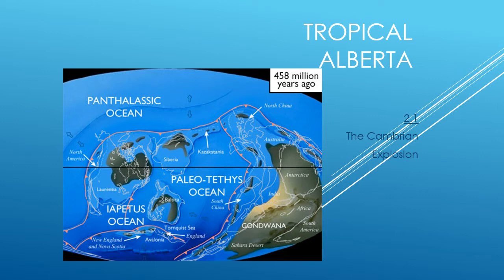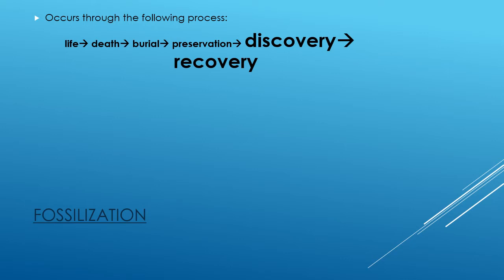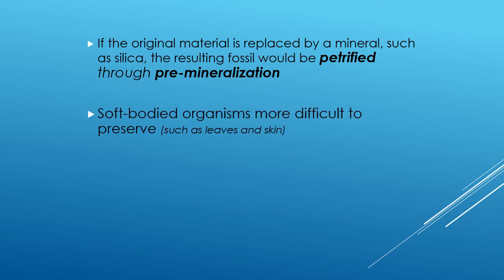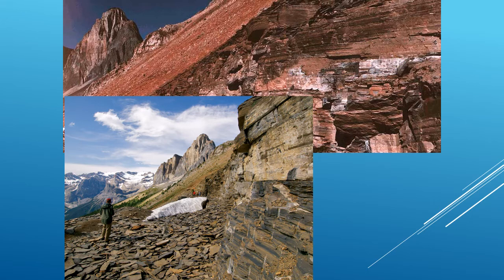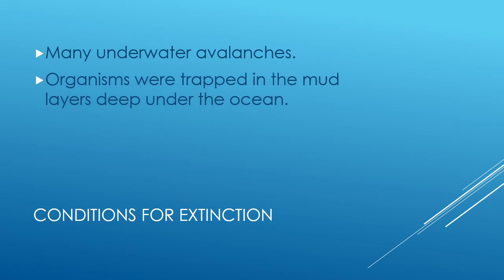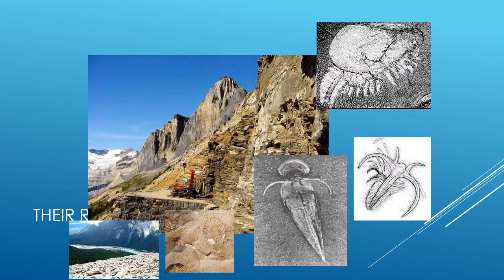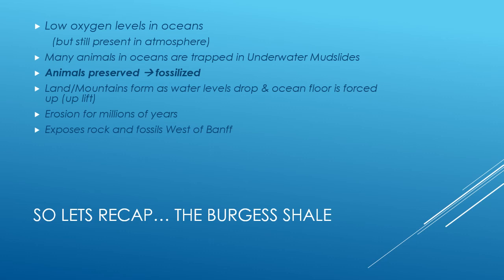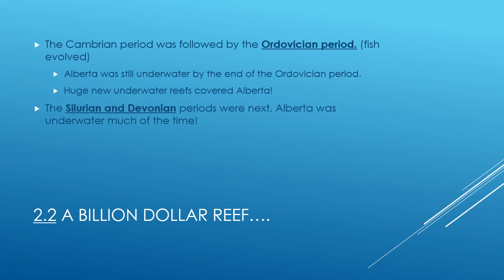Science 20 Tropical Alberta Ch 2.1 notes